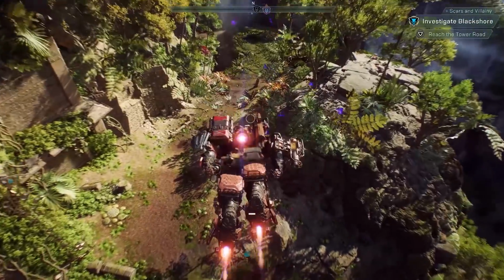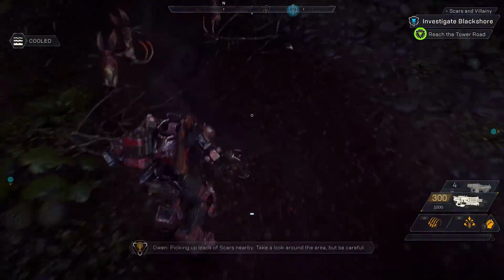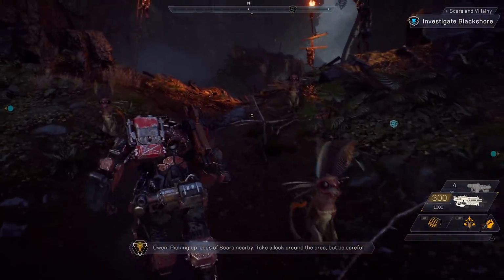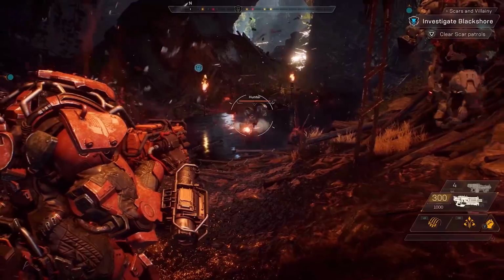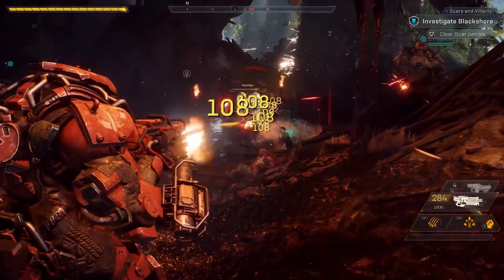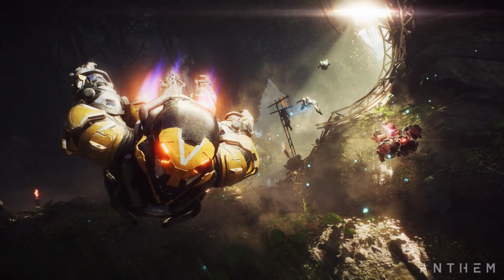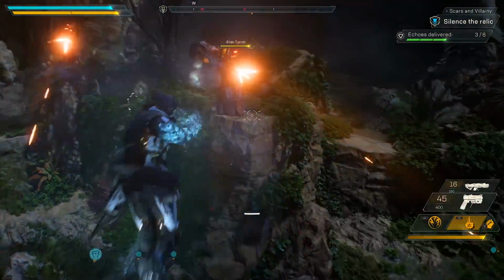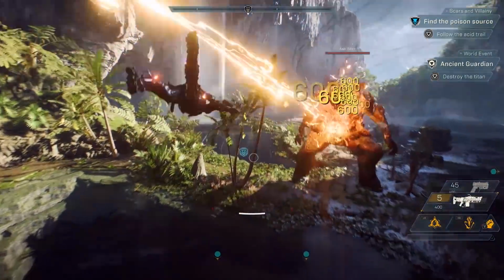Anthem - All Javelin Classes & Abilities EXPLAINED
Anthem's latest reveal at E3 EA PLAY has given us a lot more information. Today, we're going to discuss and give a full breakdown on all Javelin class abilities, including the Ranger, Colossus, Storm, and Interceptor, all with new gameplay!